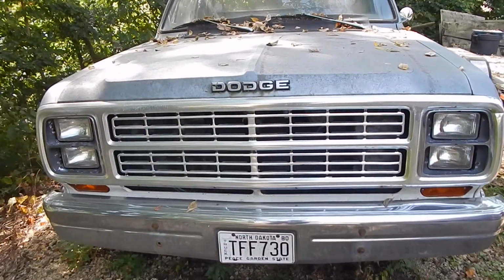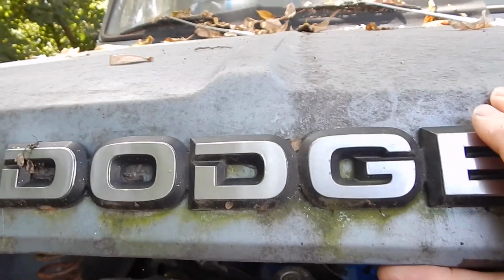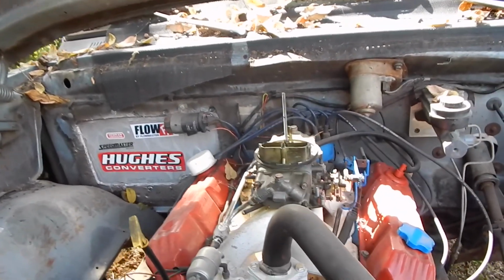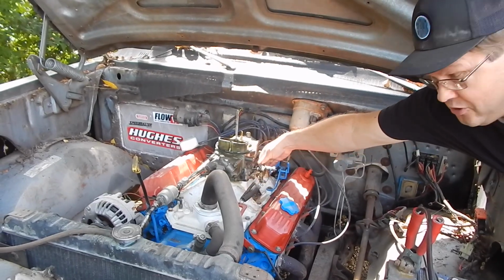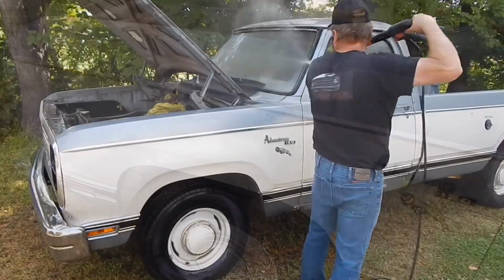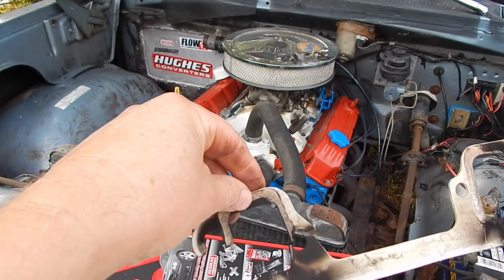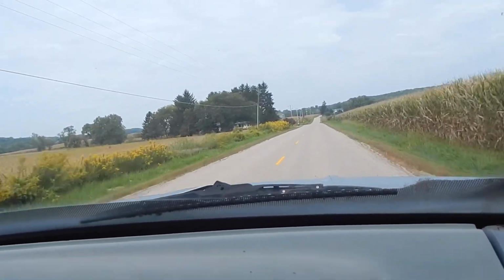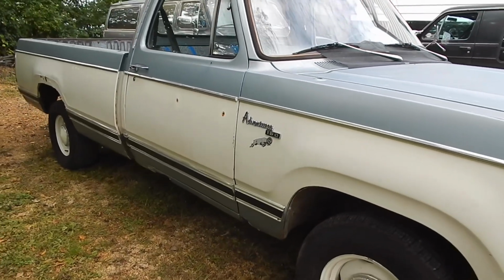Dodge "Drag Truck" Revived! 5.9 Magnum 318WILLRUN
After being pushed aside for 3 years, we pull it from the back to the front!